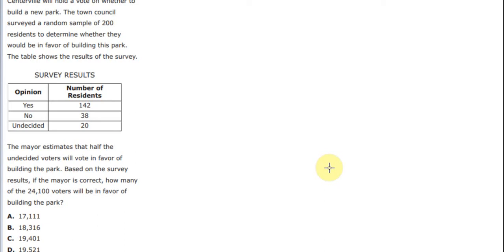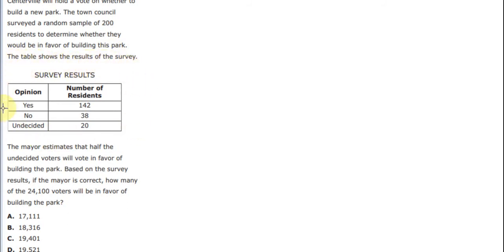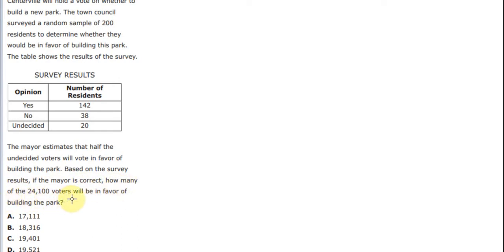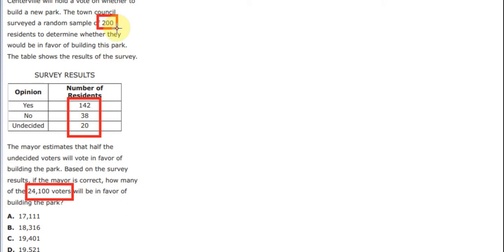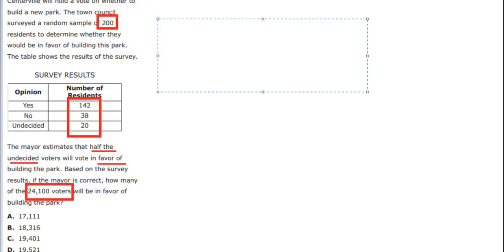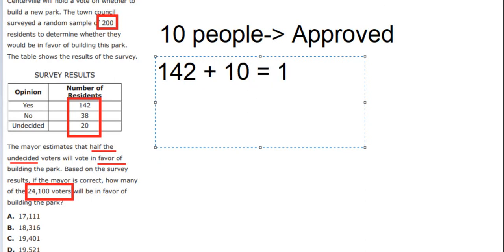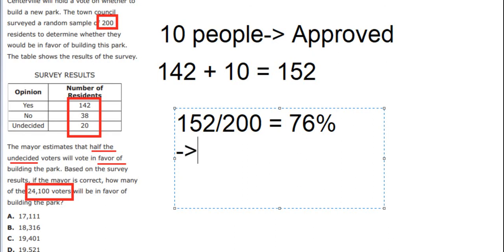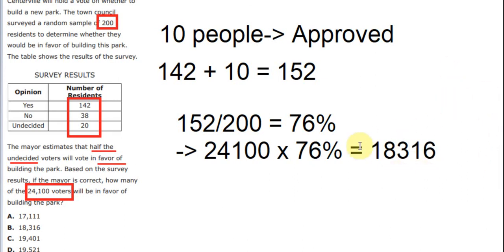SHSAT Help New York City 2021: Survey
Here is a video to illustrate about how to find the total people approvals